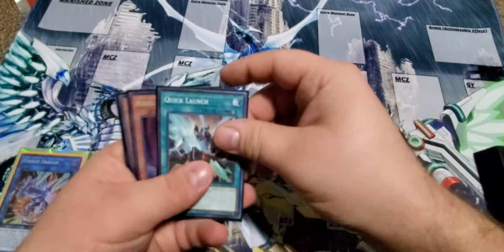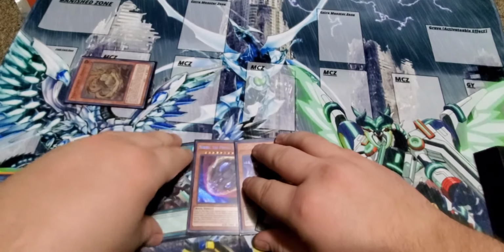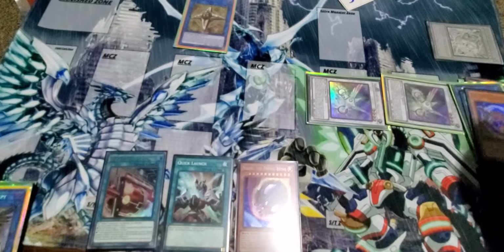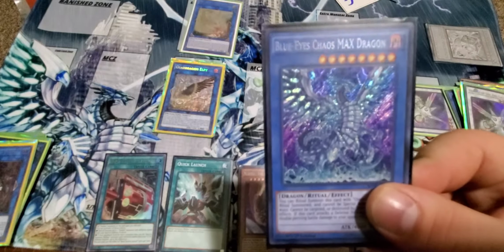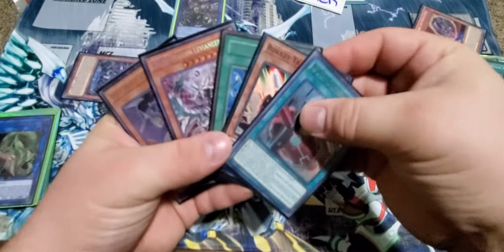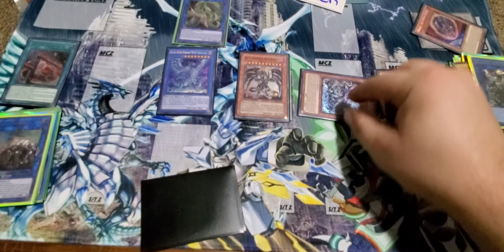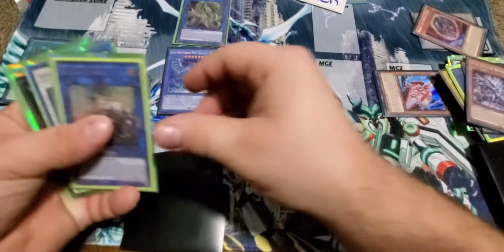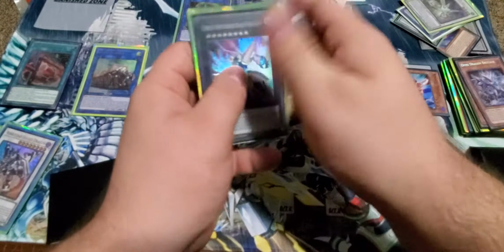Dragon Link ft Chaos MAX TEST HANDS/COMBOS PT 2.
Continuation of the Dragon Link ft Chaos MAX deck Test Hands and combos.